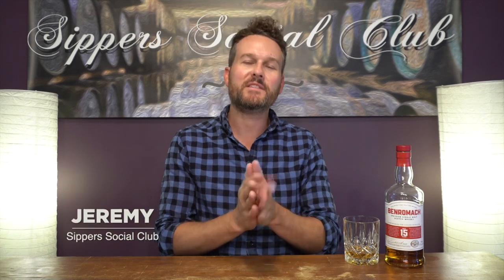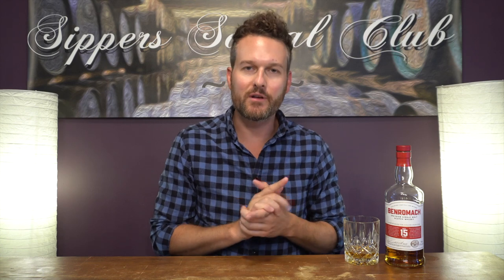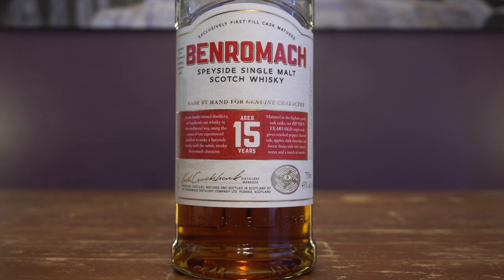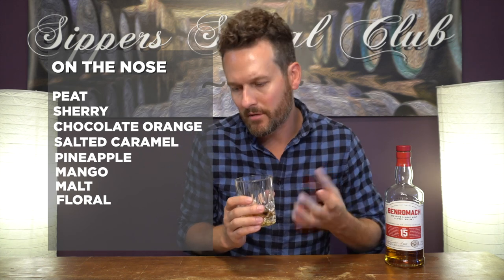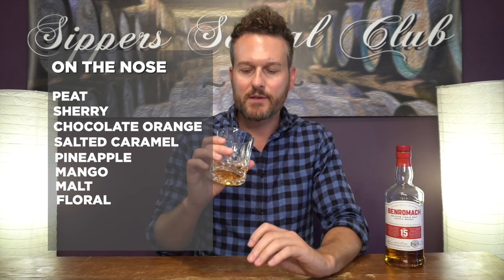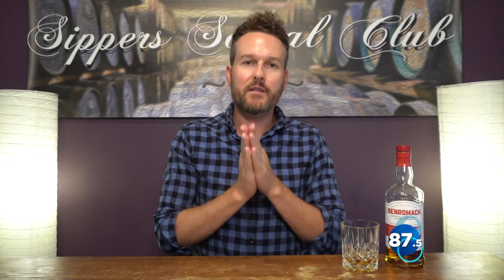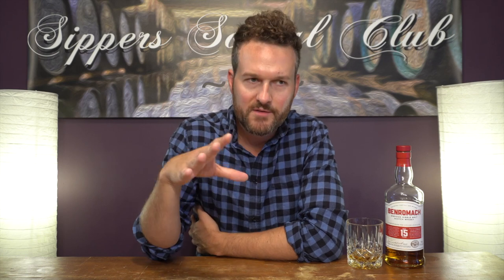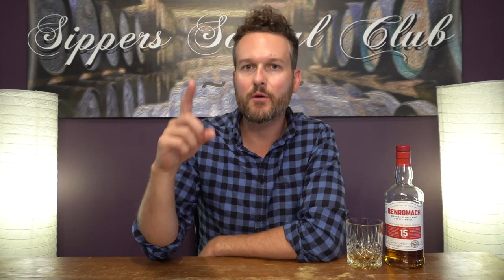Benromach 15 Year Old Review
Benromach 15 Year Old Scotch Whisky Review. First fill Sherry & Ex-Bourbon matured. Even at 43% abv can this still be considered the Springbank of Speyside?

0-69.5 – Don’t bother trying, life is too short for bad spirit.
70-79.5 – Worth trying, but you’re not missing out if you don’t.
80-84.5 – I recommend trying.
85-87.5 – Definitely try this!
88-91.5 – I recommend buying a bottle blind!
92-95.5 – Stuff you reserve for special pours!
96+ – The meaning of life.